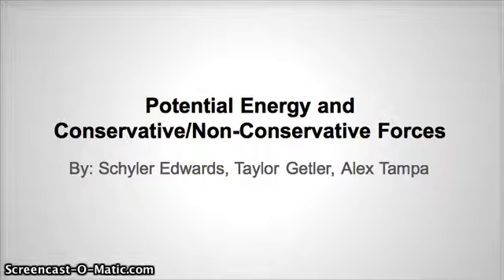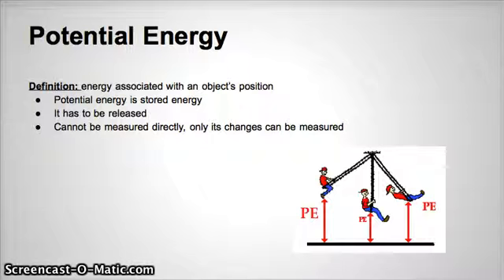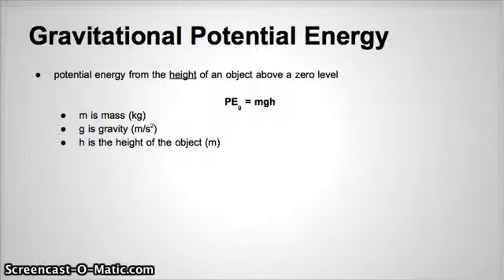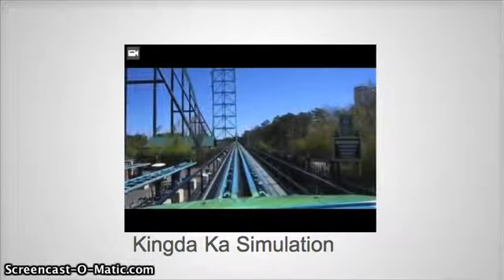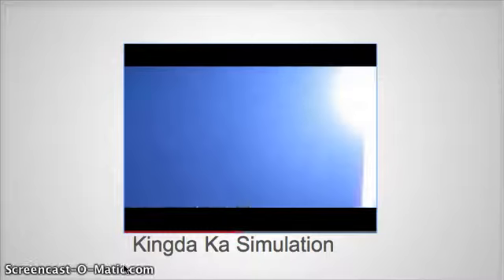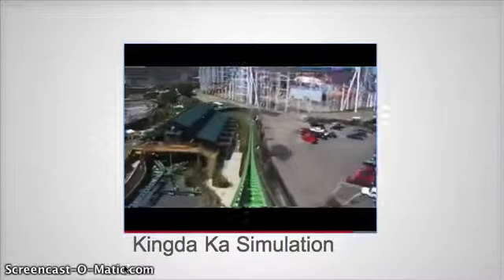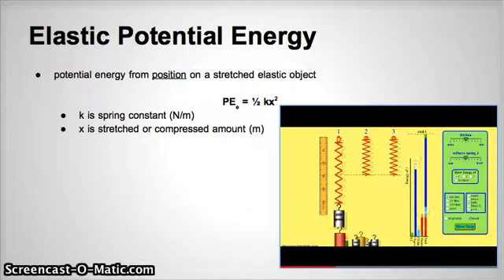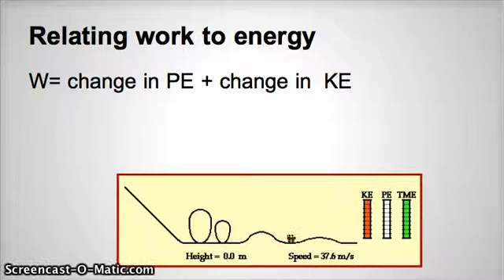PE Presentation Video